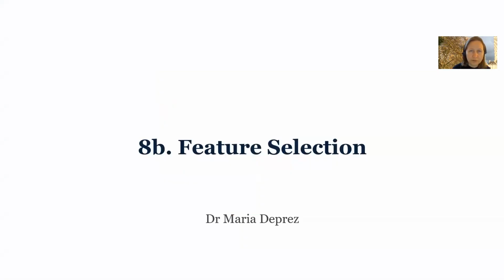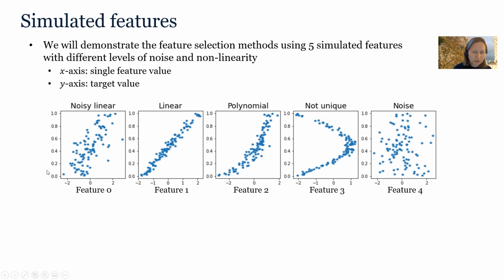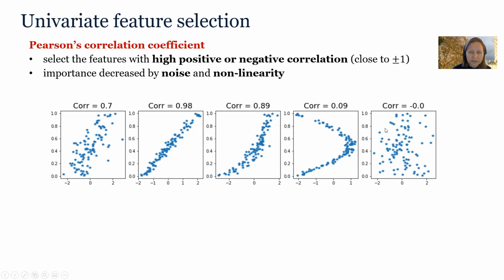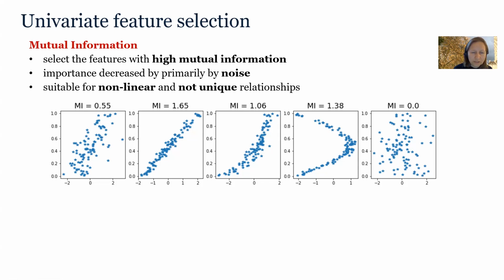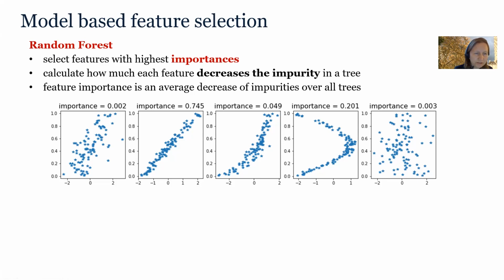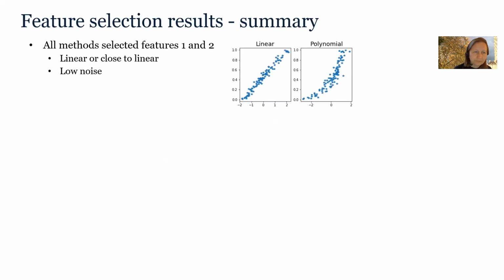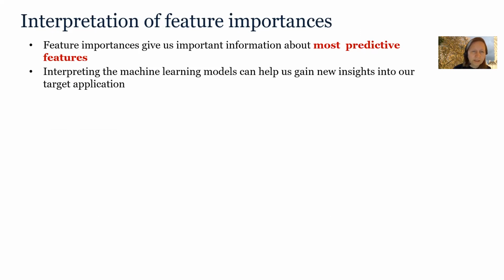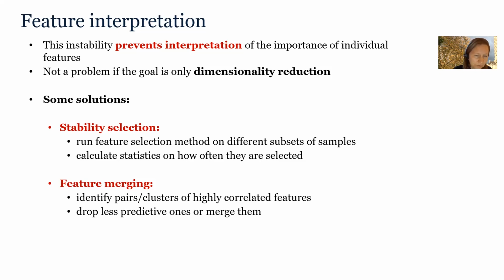MLBA Chapter 8: Feature Selection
Chapter 6: Clustering